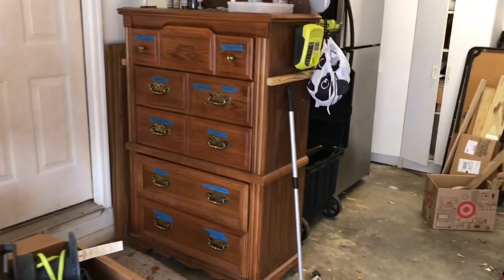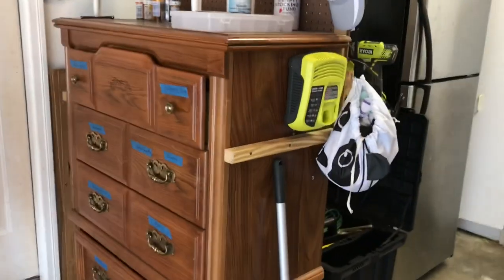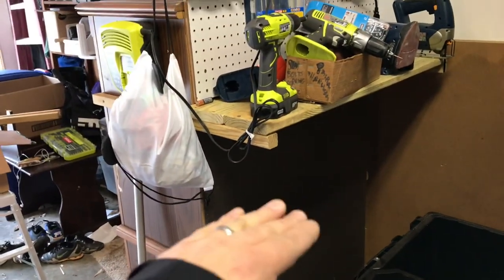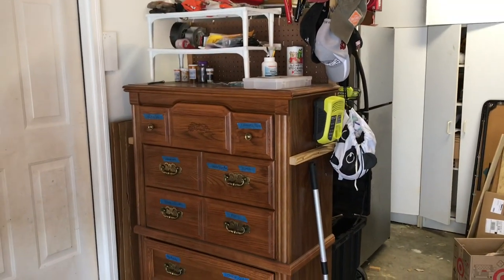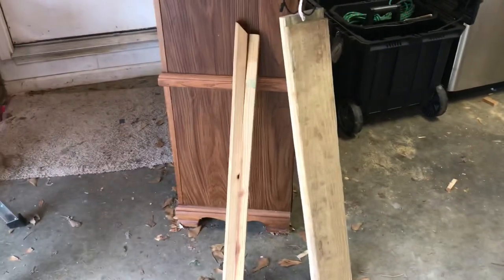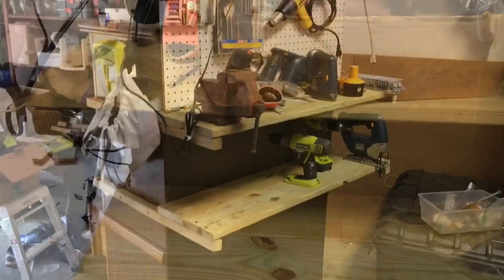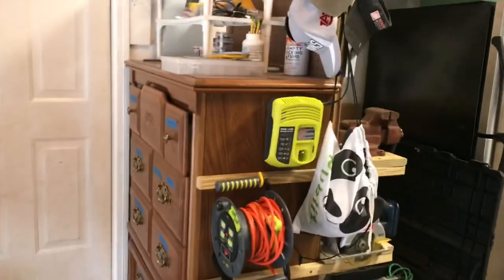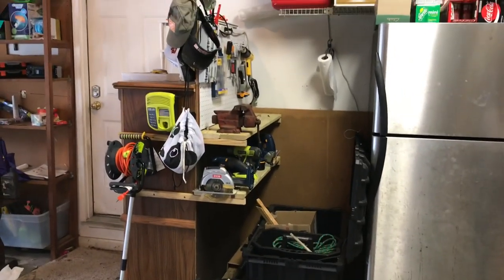Use a Dresser as a Toolbox! - Check Out the “Poor Man’s Toolbox” - Great Garage Hack - by DIYNate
Purchase your own ratcheting screwdriver for this project through Amazon

In this “You Get the Idea” video, DIYNate shows one of his favorite creations with his old dresser converted to a toolbox and wood shelving on the back.  This Poor Man’s Toolbox has a great pegboard rack to hang tools, a hat rack on top, and since it is wood, a lot of options for adding bolt-on attachments and hanging items.

I’d love to see pictures of your Poor Man’s Toolbox if you take on the challenge.

Here is a great link to purchase on Amazon

DIYNate